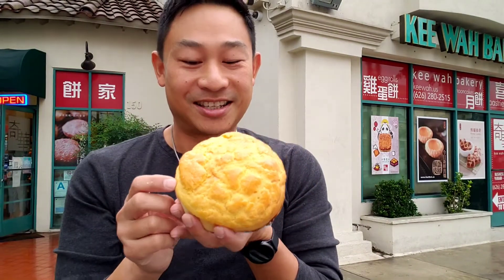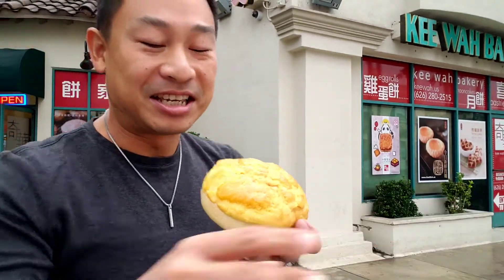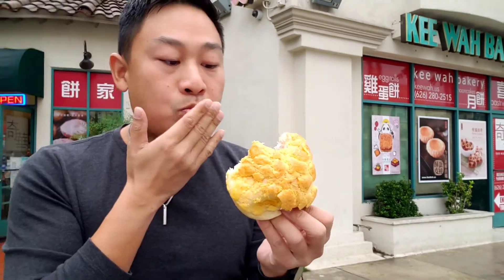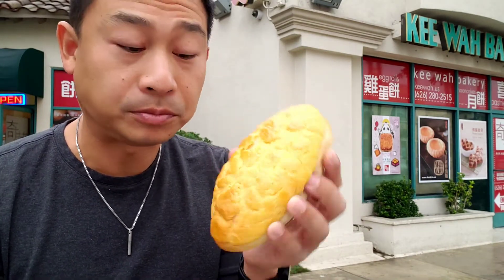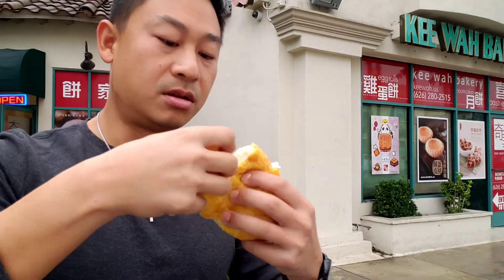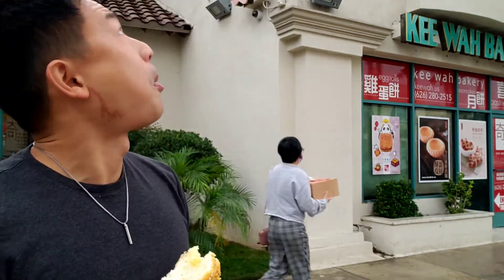Bolo Bao 101 - Traditional Pineapple Buns (菠蘿包) from Kee Wah Bakery (奇華餅家) in San Gabriel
What's in a bolo bao? Where did the pineapple go? What's a bolo anyway?

Food Tour Guide Michael Lin visits internationally renowned Kee Wah Bakery in San Gabriel, CA where his New Chinatown Food Tour at Six Taste Food Tours debuted in 2010.  Check out the variations of the classic bolo bao (菠蘿包) from Hong Kong.

What's your favorite bolo bao? Do Mexican la concha bread and Japanese melon pan seem similar to you? Follow @foodtourguide on Instagram too!

This video is dedicated to Kee Wah Bakery ladies Eva and Tina who spent many years serving the SGV community with their warm bread and warm personalities.  Thank you very much for always bringing the bolo bao fresh out of the oven piping hot for me!

Love our food; love our people, and StopAsianHate.